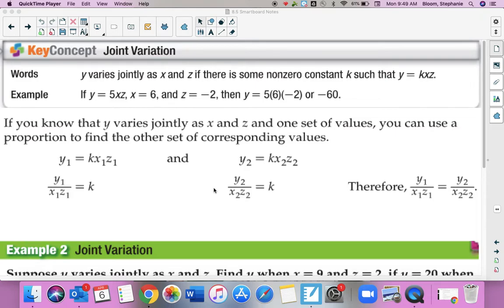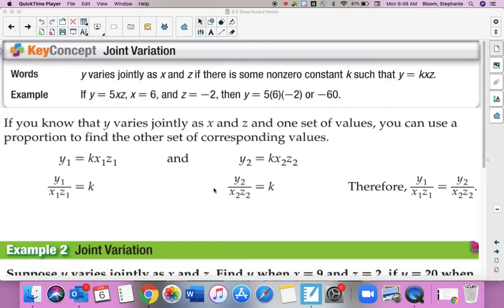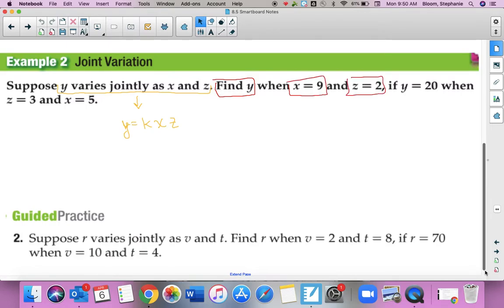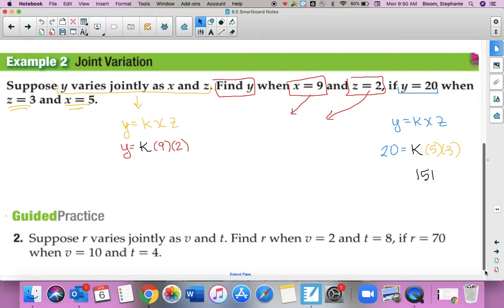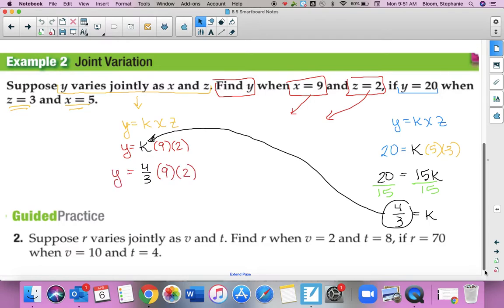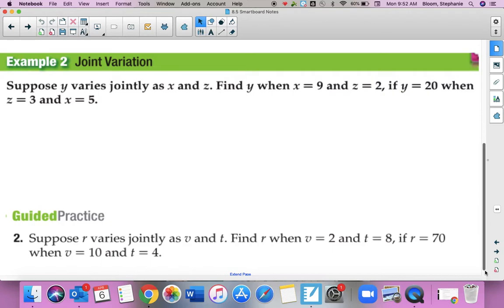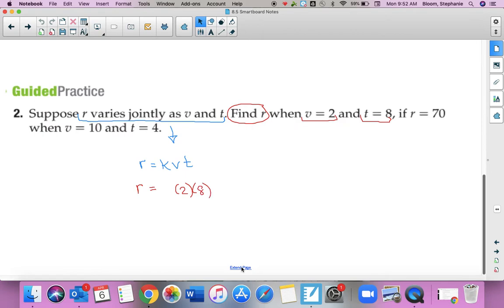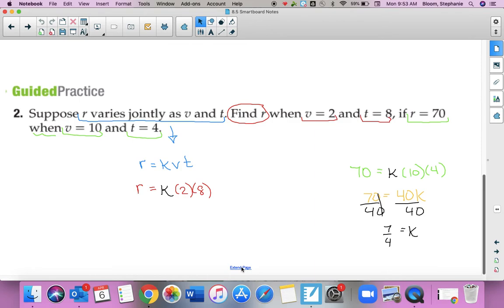Joint Variation Examples